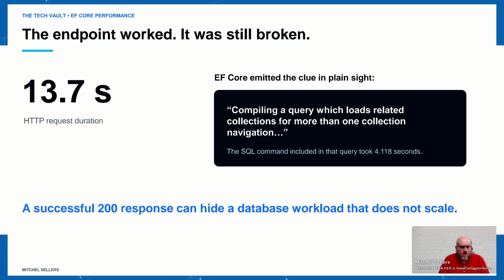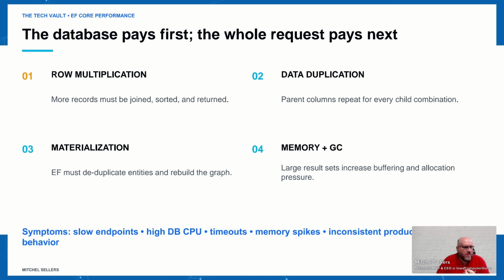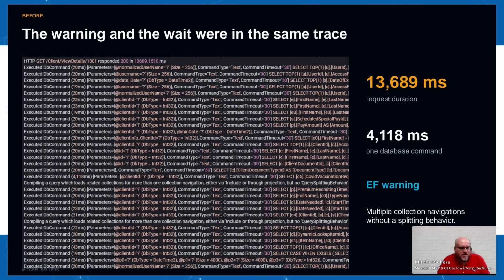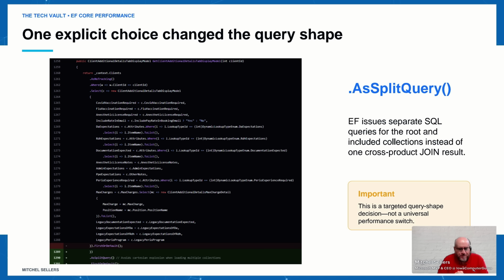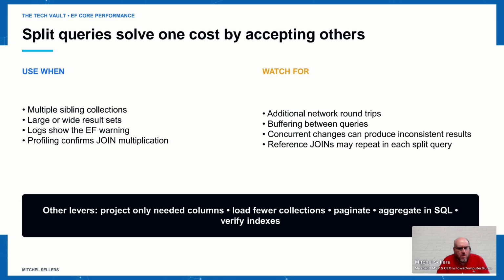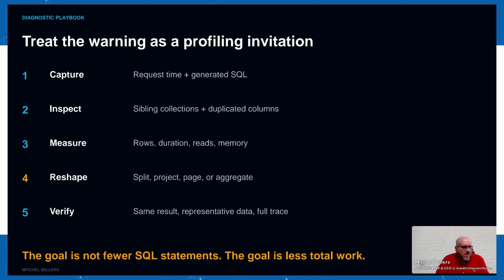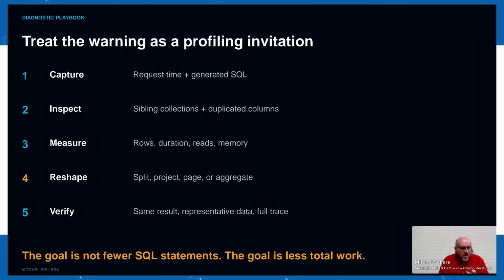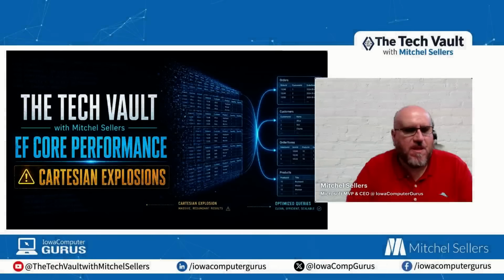Episode 013 - The Tech Vault - EF Core Cartesian Explosions: Fixing a 13-Second Query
A single EF Core query turned an otherwise successful request into a 13.7-second wait.

In this episode of The Tech Vault, Mitchel Sellers examines a real-world EF Core performance issue caused by a Cartesian explosion. We’ll review the warning EF Core placed in the logs, see how multiple collection navigations caused the generated result set to grow dramatically, and examine the code change that reduced the request time from approximately 13.7 seconds to just 664 milliseconds.

In this episode:

• What a Cartesian explosion is
• How sibling collection navigations multiply returned rows
• How to recognize EF Core’s multiple-collection warning
• The database, network, memory, and materialization costs involved
• How AsSplitQuery() changes the generated query strategy
• The tradeoffs of single queries versus split queries
• Other options, including projection, pagination, and loading less data
• How Cartesian explosions differ from the N+1 query problem

AsSplitQuery() is not a universal performance switch—but when your query is loading multiple collections and generating an enormous joined result set, it can produce a dramatic improvement.